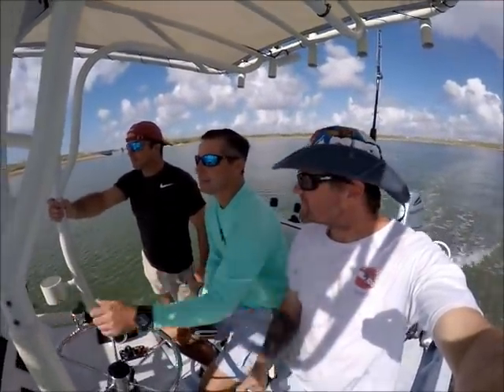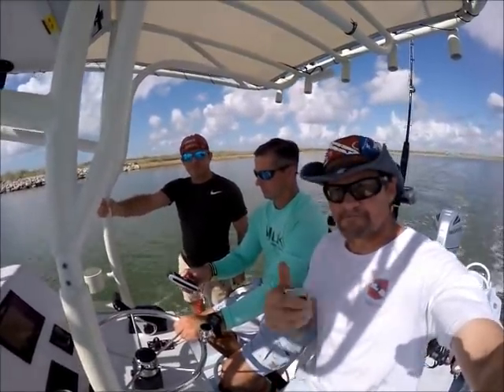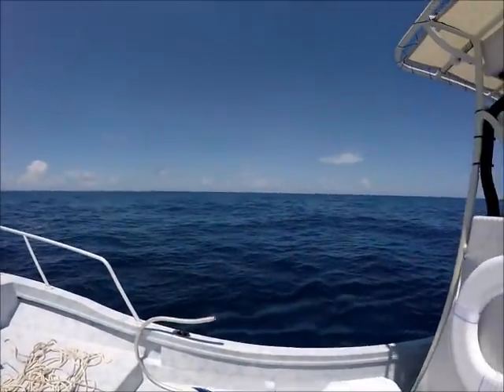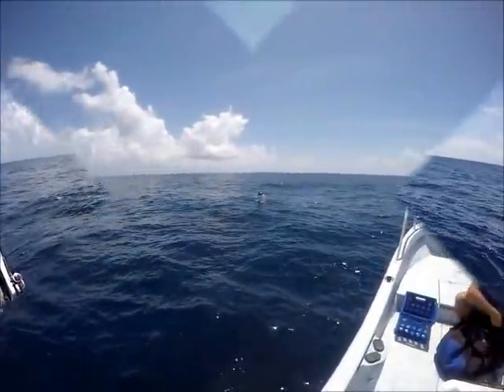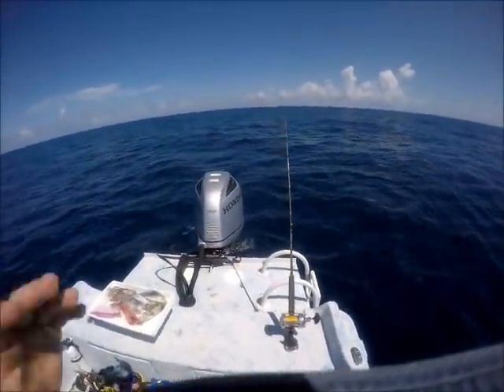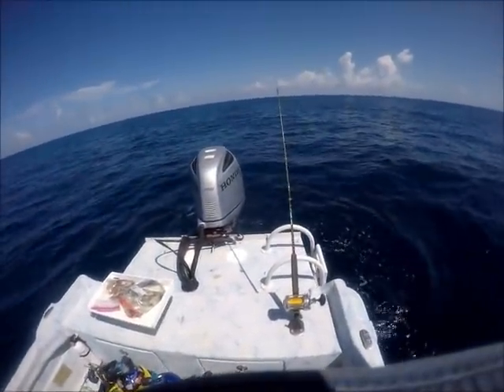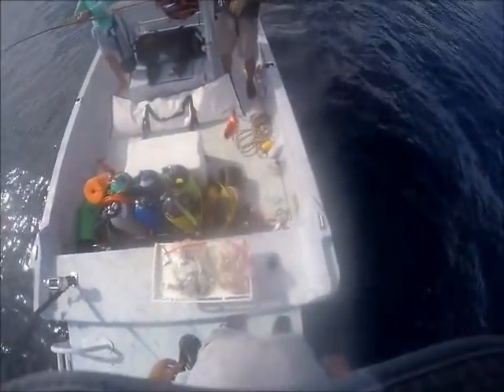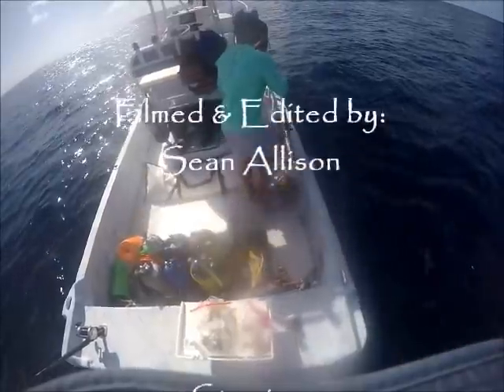Amberjack & Sharks at Gulf of Mexico oil rig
Speared Amberjack at S. Anthill rig in the Gulf of Mexico off Texas. Sharks approached us on the surface. Fished pole and line for Red Snapper after that.